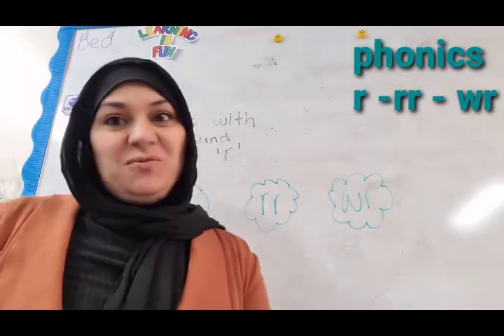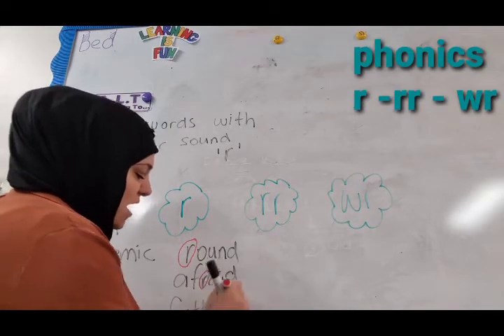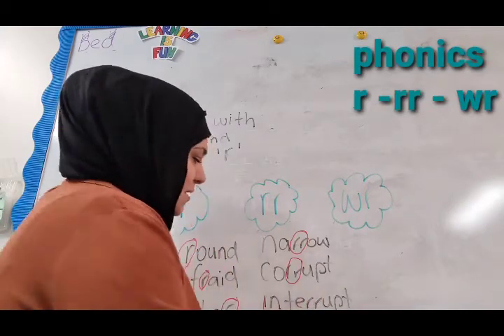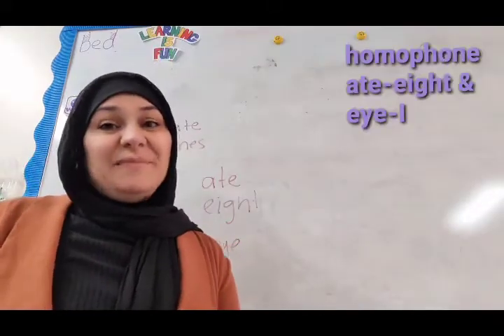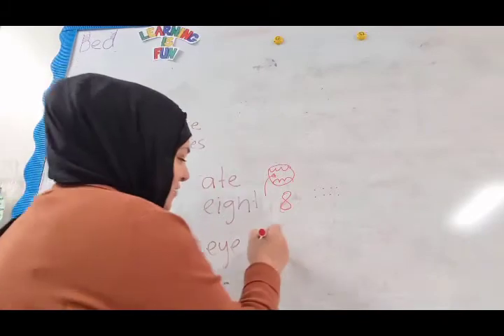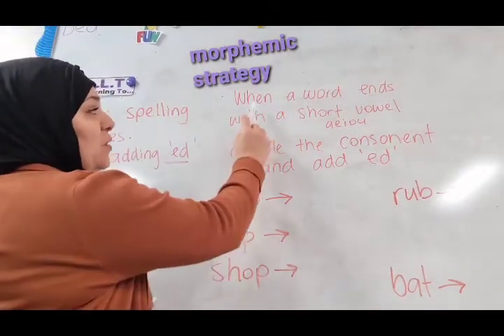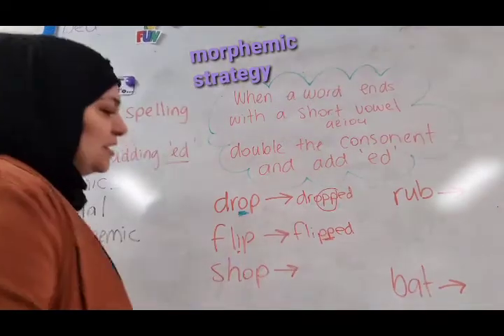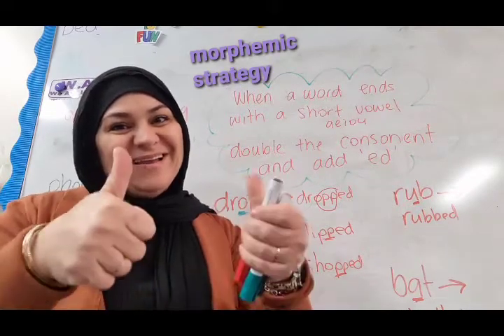phonics with Mrs Saleh 'r' sound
r, rr, wr